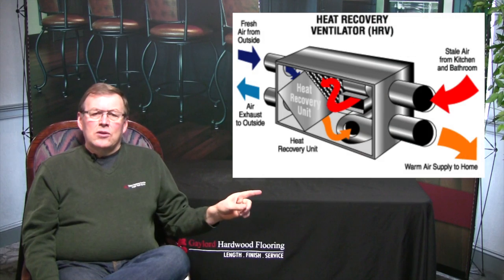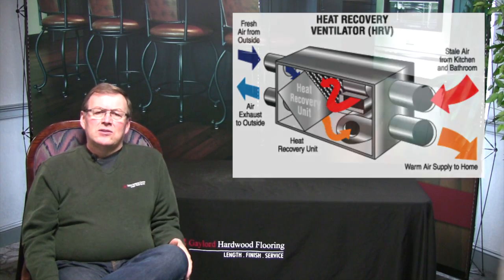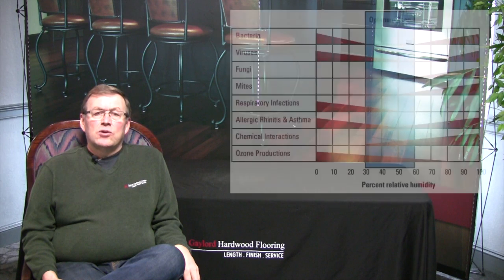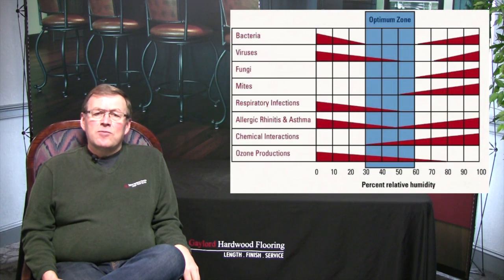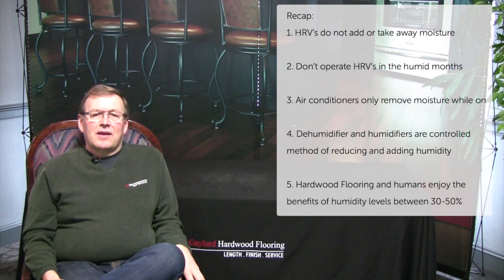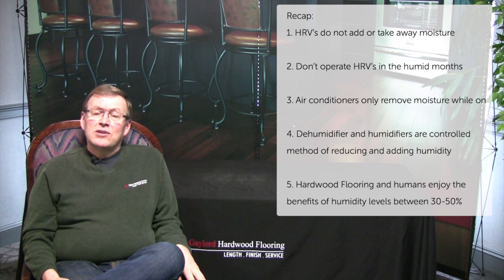Heat Recovery Ventilation (HRV) in Your Home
This video recaps what Heat Recovery Ventilation systems are capable of and what they aren't.